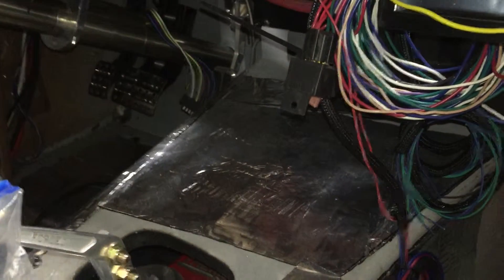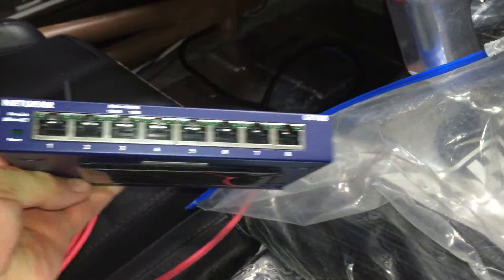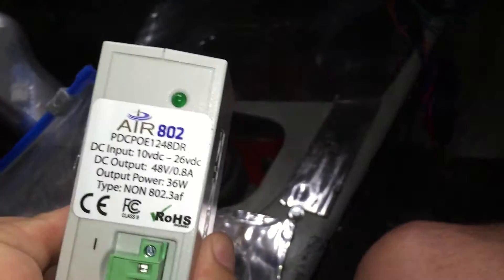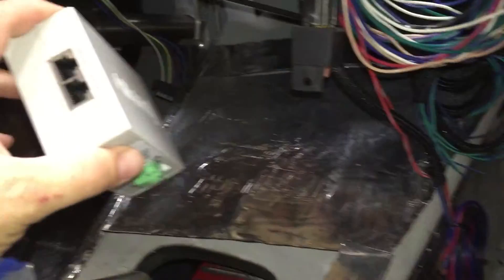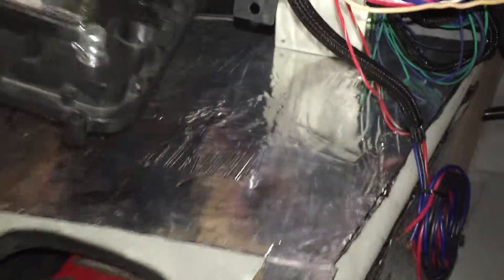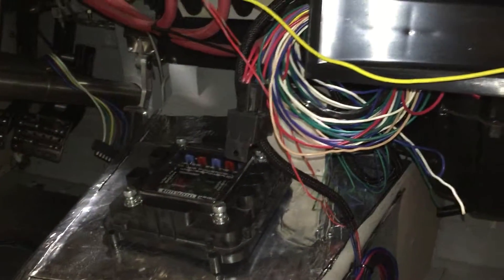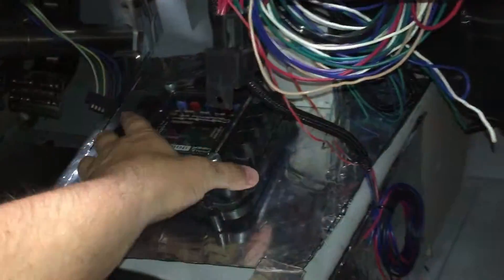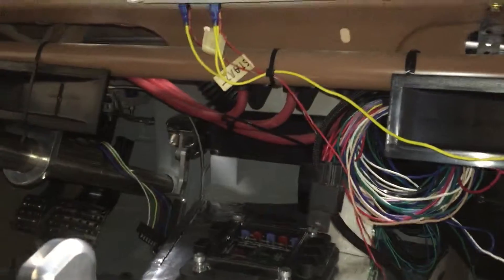Mustang Wiring Continues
How much can I fit in this small car???